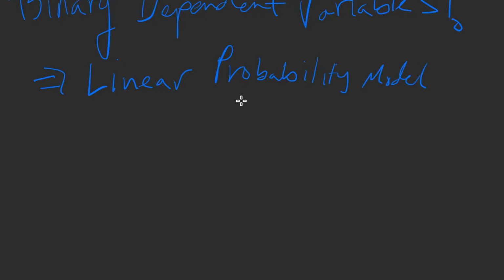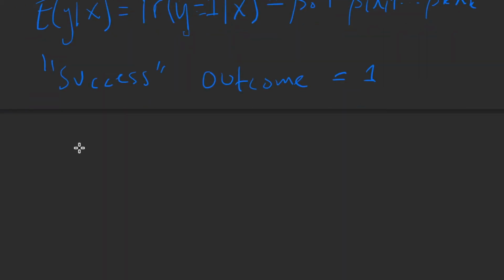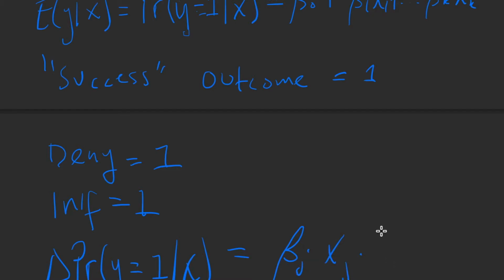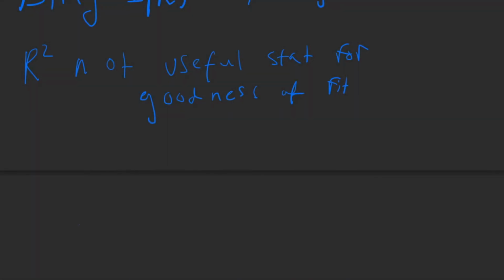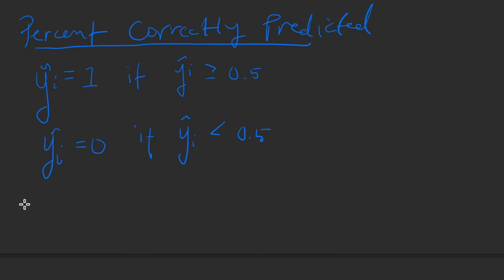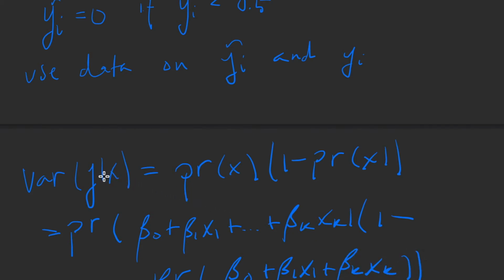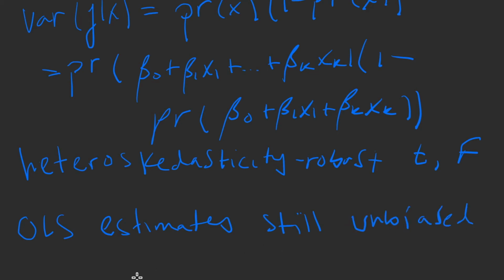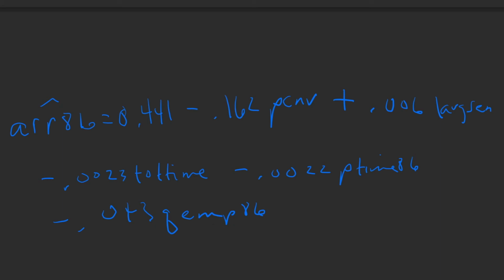Linear Econometrics: Binary Dependent Variables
We introduce the linear probability model as a method for working with binary dependent variables.